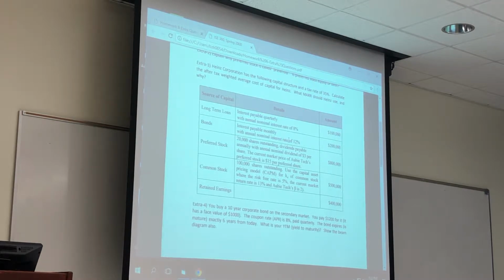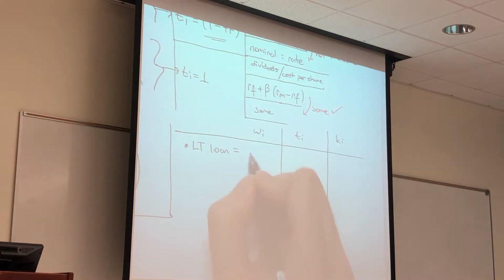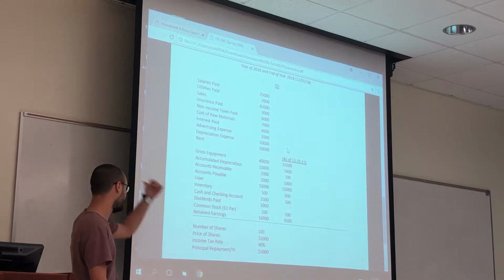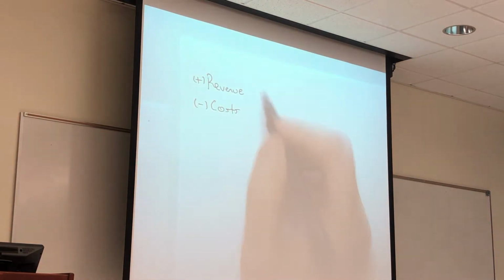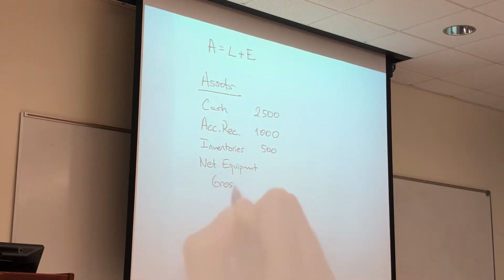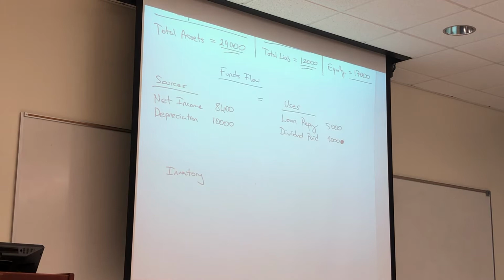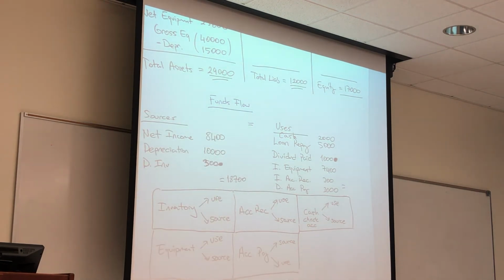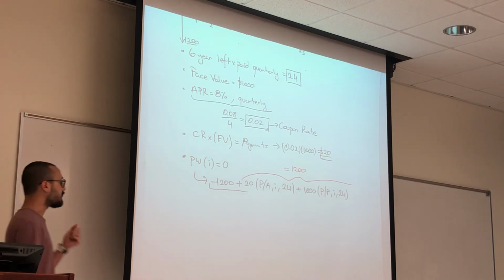Econ 4 17 19